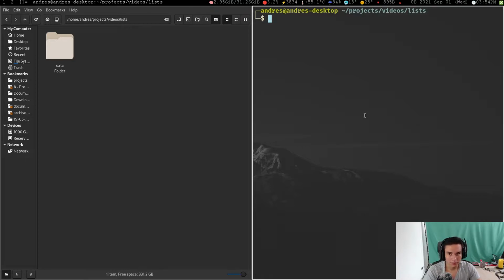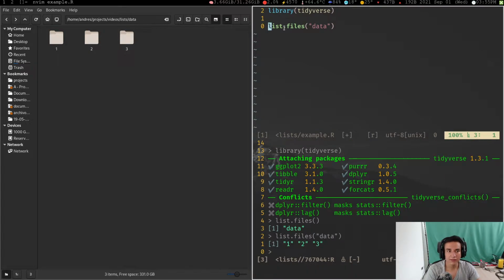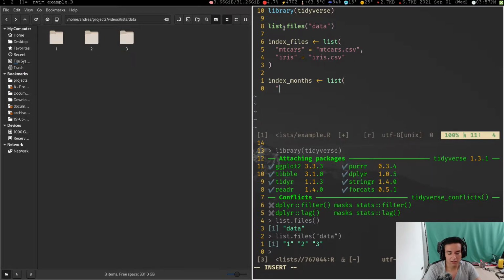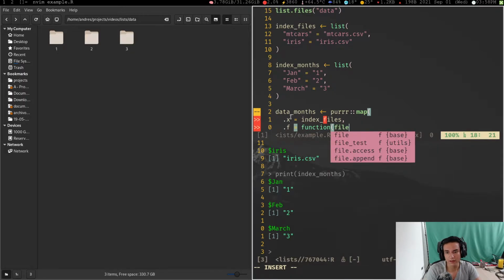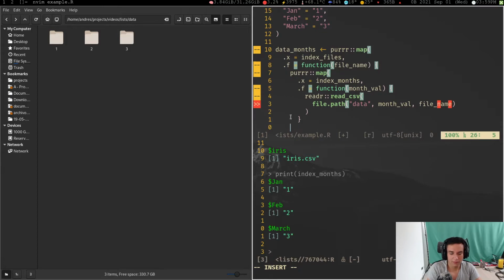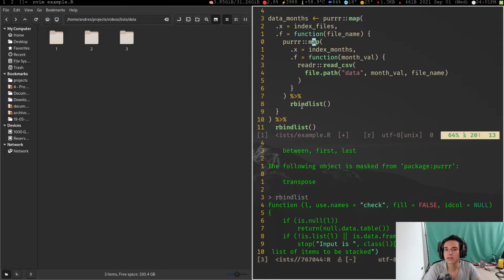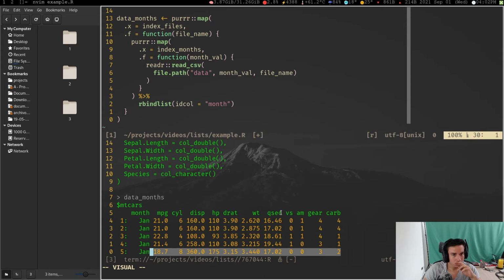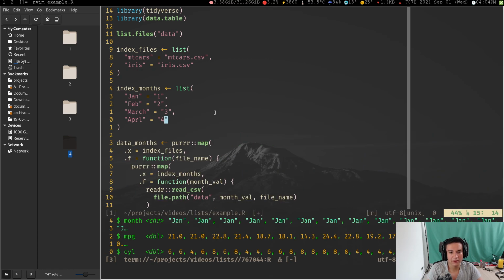Why you need to use lists more in R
I use lists every single day and I believe they are widely underutilized. In this video I explain one of the many uses for lists and why they are so good at helping you organize your own R code.